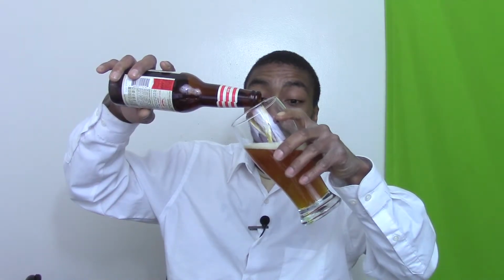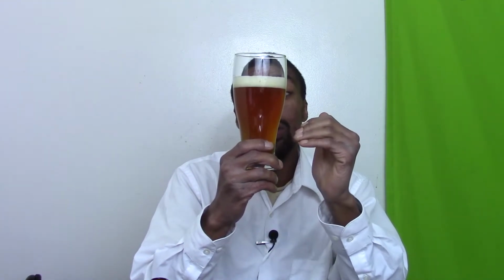S2 Ep 22 Fulton Street Blend: Lance the Lush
I know that it is basically a Corporate, but I really wanted to try this one. I don't do Goose Island very often, but  this one got my interest.

Does it had Coffee? Is it good? This Lush will find out.